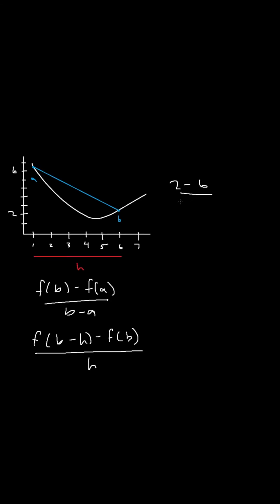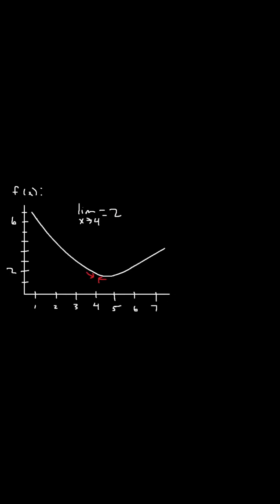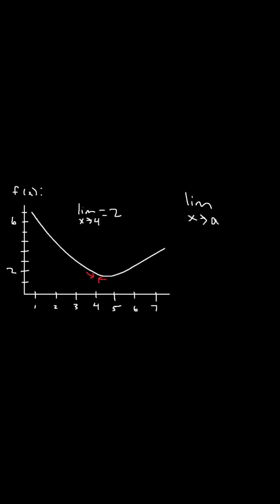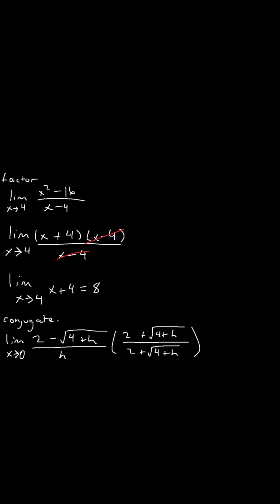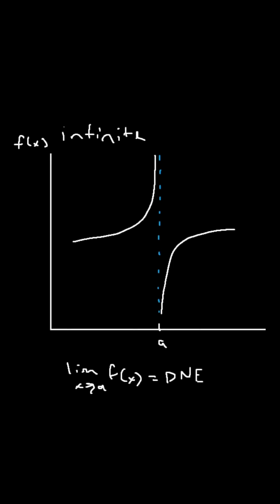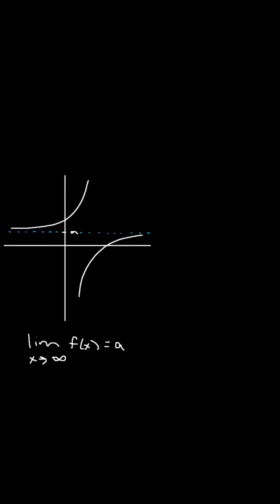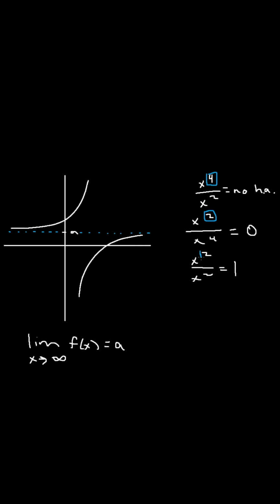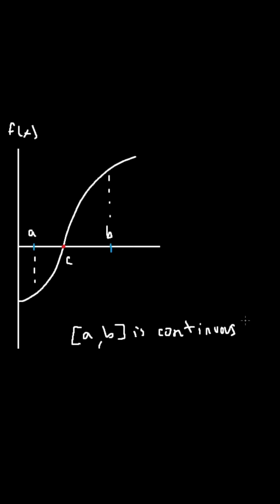Calculus AB Unit 1 in Less Than 2 Minutes!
A whole entire AP Calculus AB unit in less than 2 minutes!

*This video glosses over unit 1 in a very short time. Some topics are left out or quickly discussed in the video.